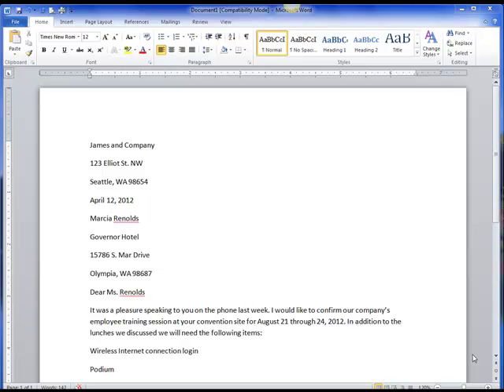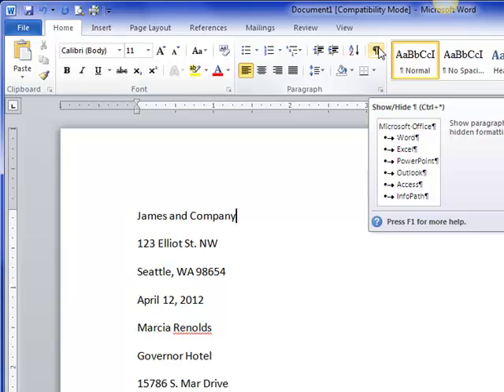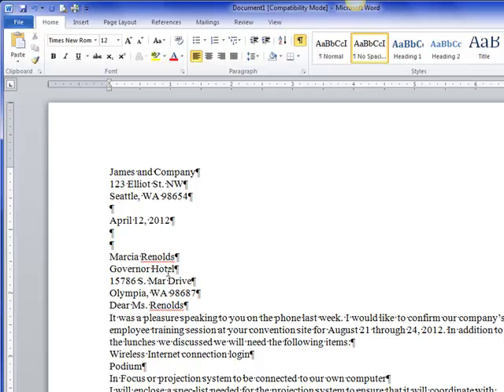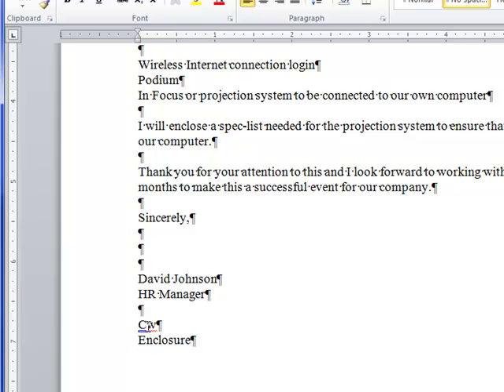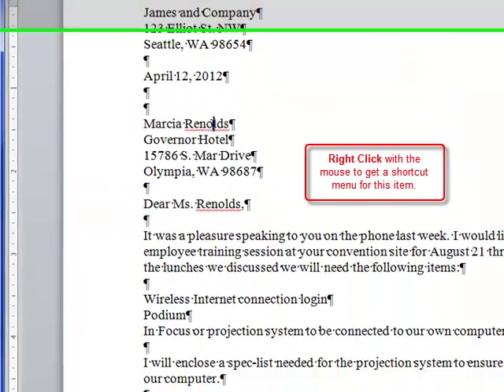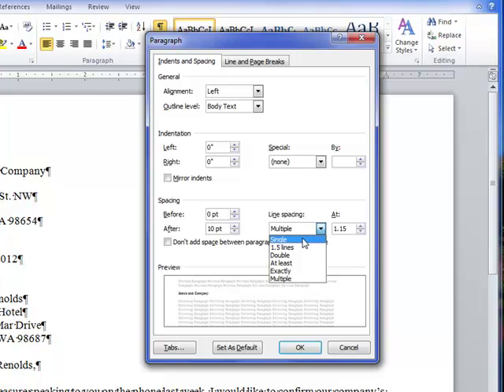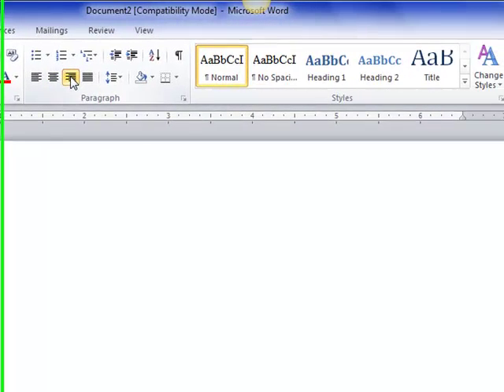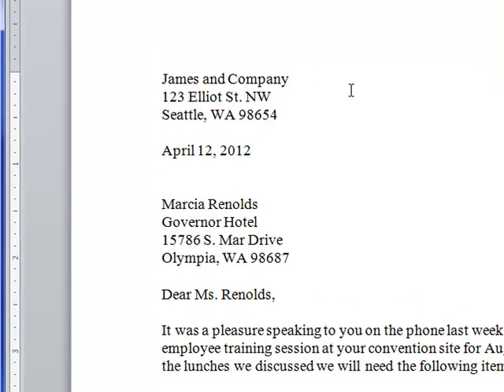Creating a Business Letter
This video will demonstrate how to create a Block Style Business Letter.